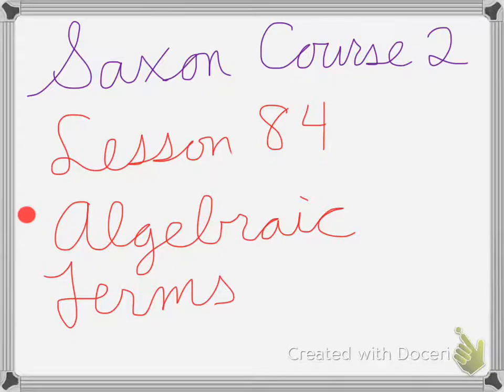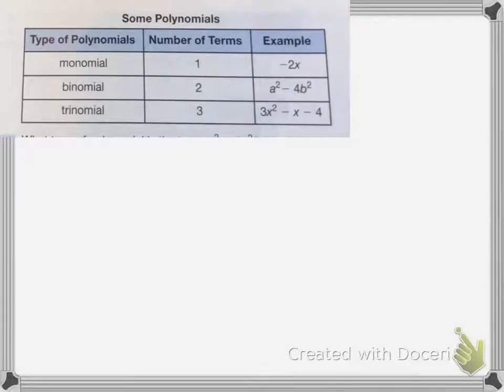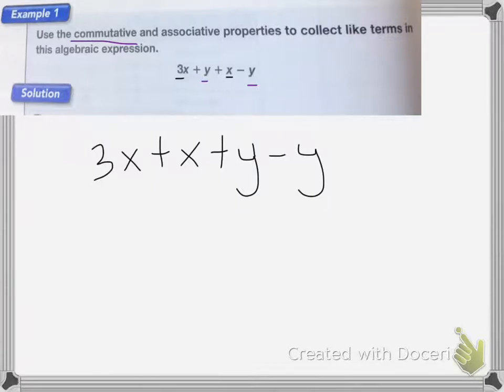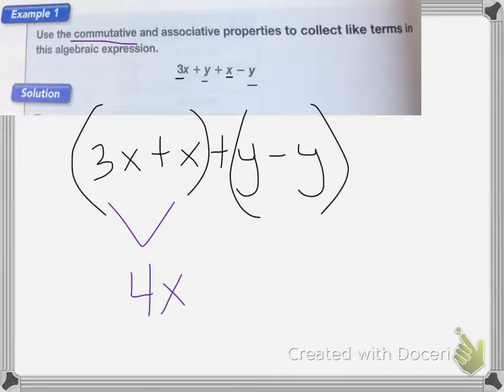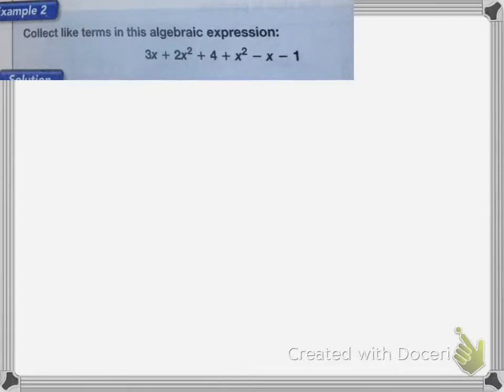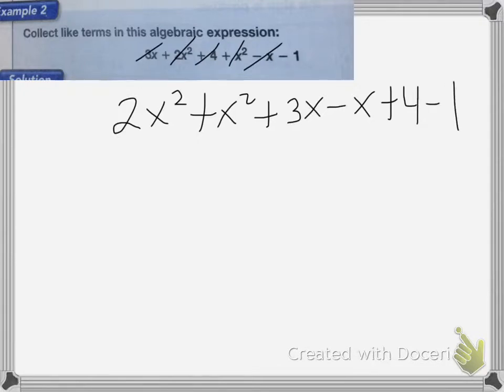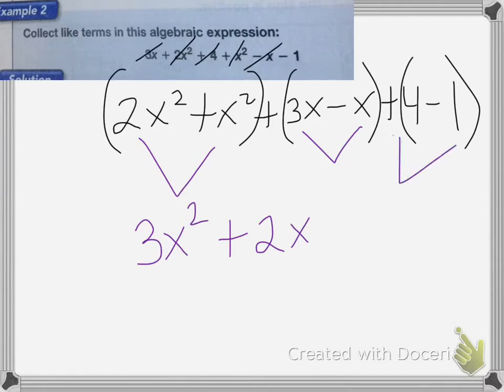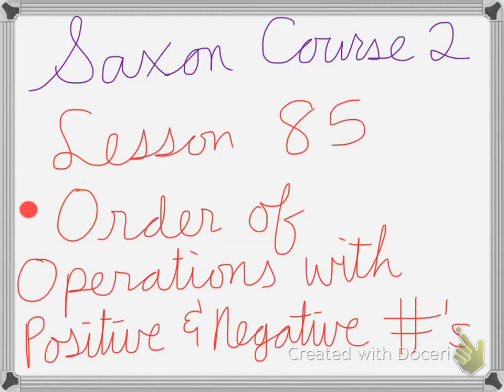Saxon Course 2 Lesson 84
Lesson 84
Algebraic Terms